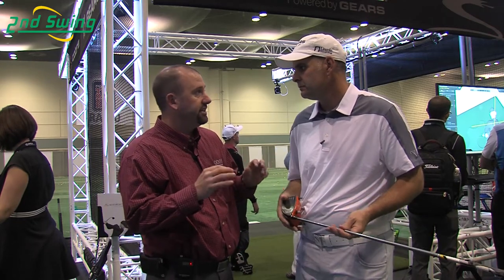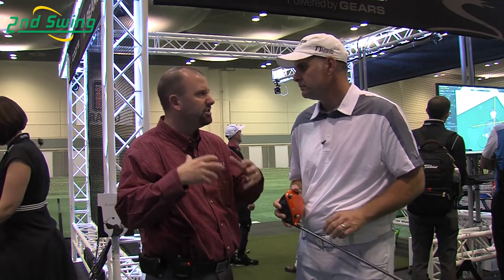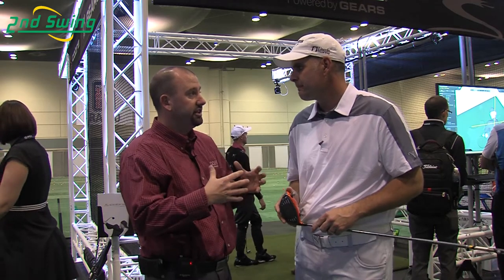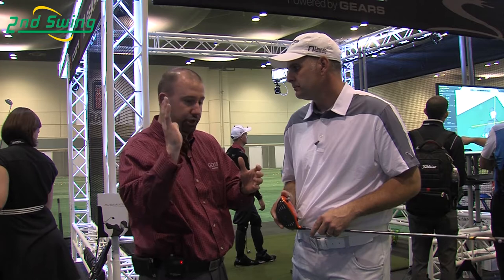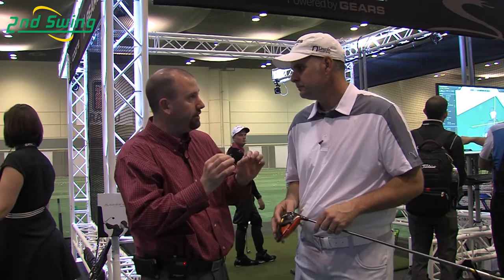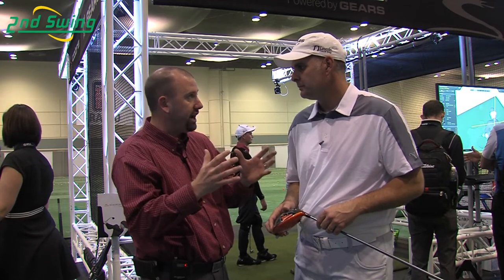2nd Swing Tour Van-GEARS Golf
The GEARs fitting system is used by 2nd Swing's award winning fitters in our new premium Tour Van fitting center.